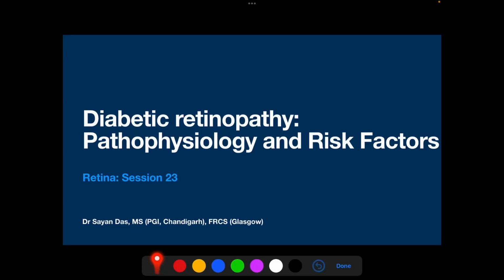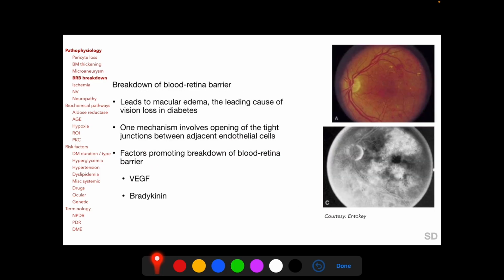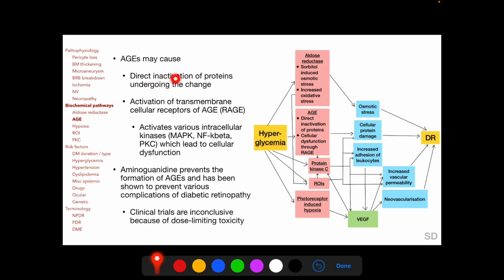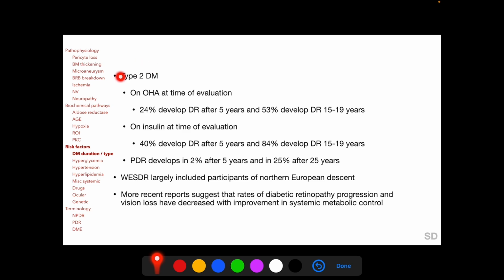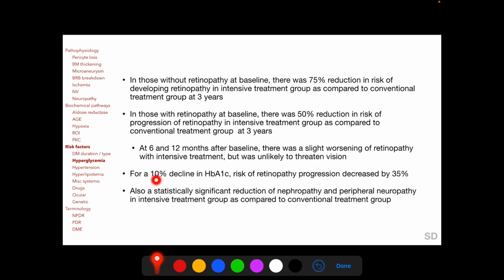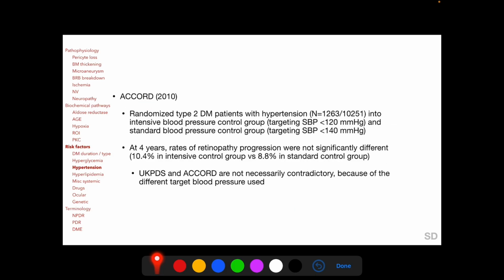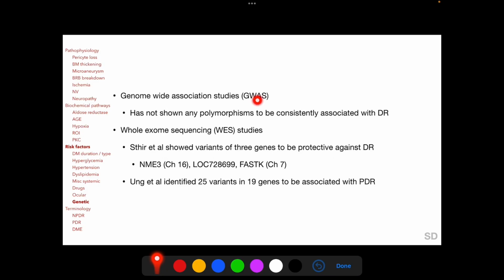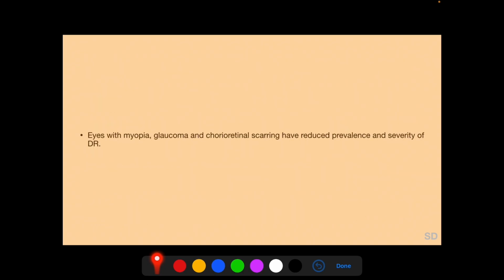Retina: Session 23: Diabetic Retinopathy: Pathophysiology and Risk Factors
Topics:

Diabetic retinopathy
      - Pathophysiology
      - Biochemical pathways of pathogenesis
      - Risk factors